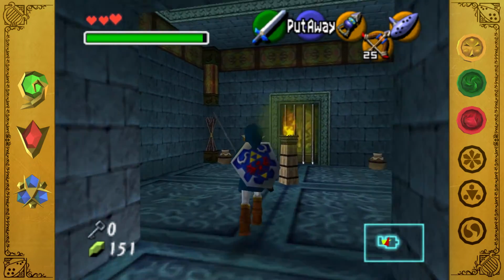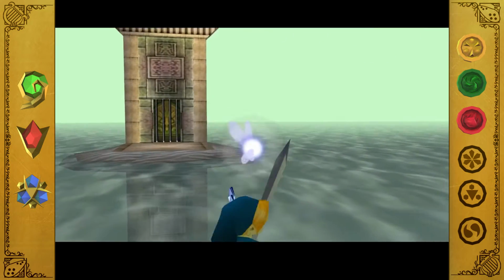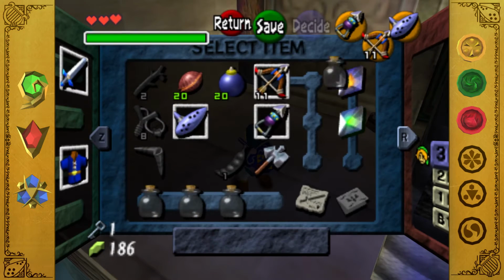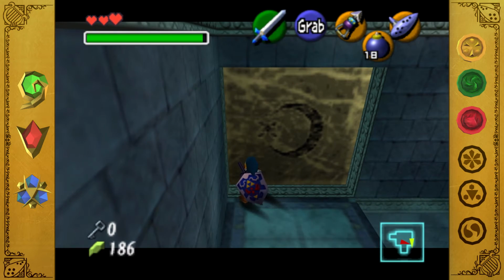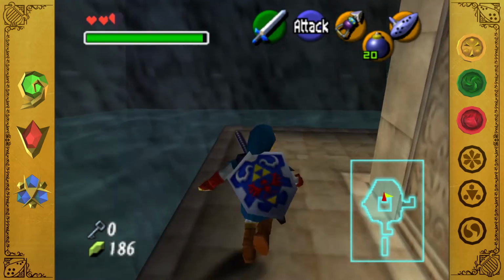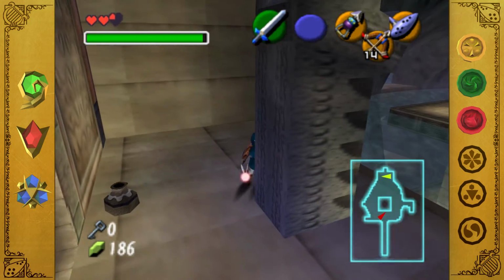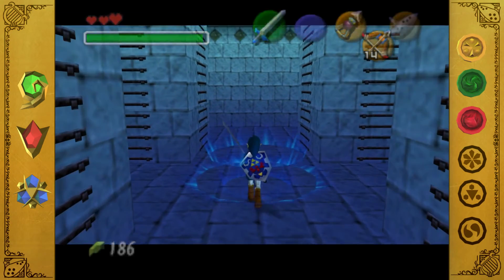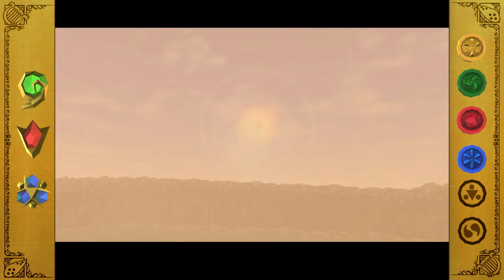The Legend of Zelda: Ocarina of Time - 3 Heart Run : Part 19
Time to finish the Water Temple but we have Dark Link and a Big Blue Tentacle trying to stop us.

Welcome to Ocarina of Time, I'll be playing through without collecting any Heart Containers or Pieces. I will also only be able to have 1 fairy on me at a time. Tune in for the hype building until Breath of the Wild on March 3rd.